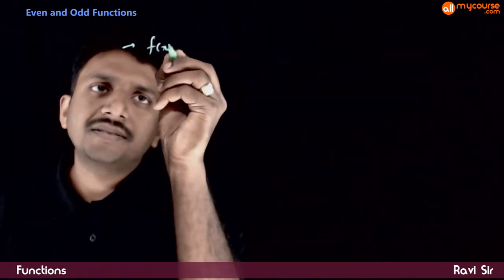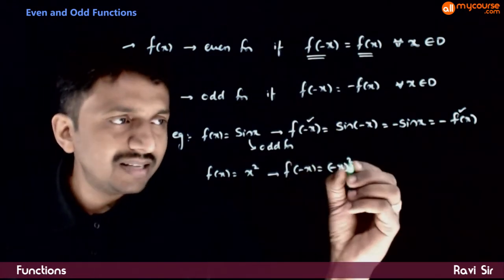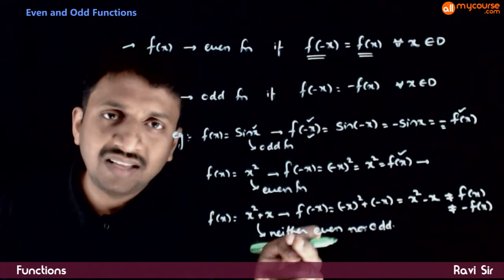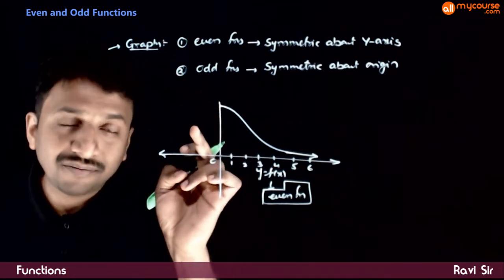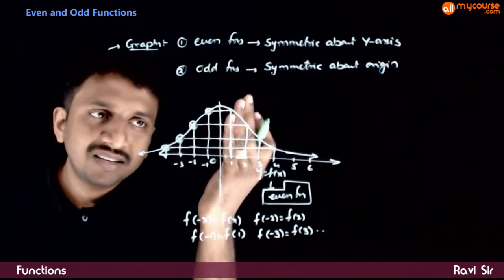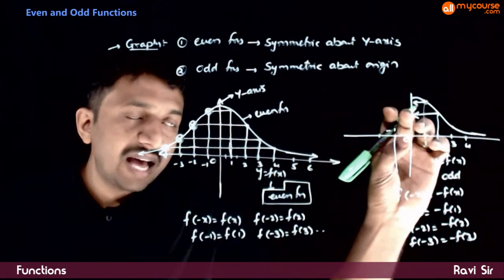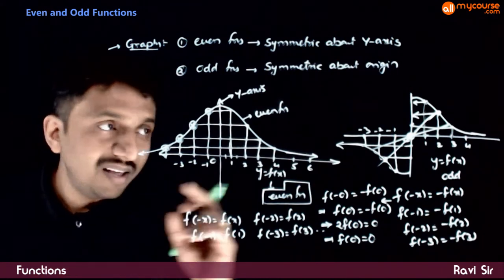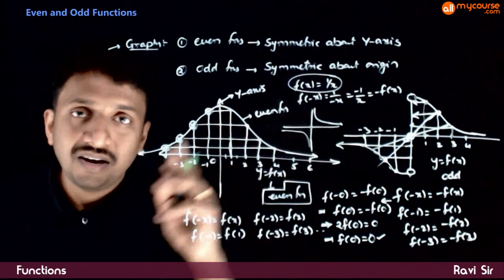12 Even and odd functions Part 1